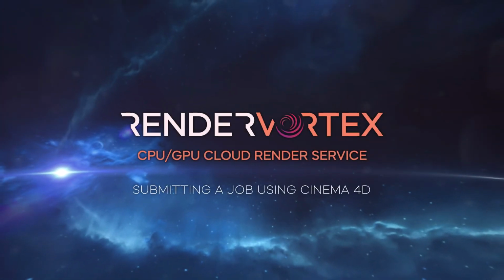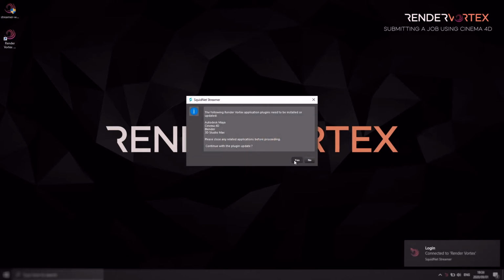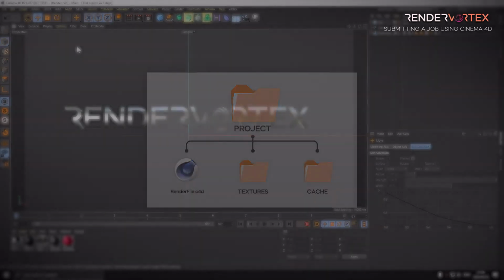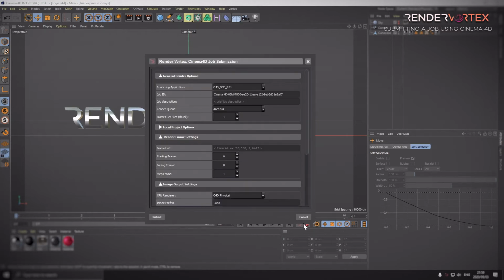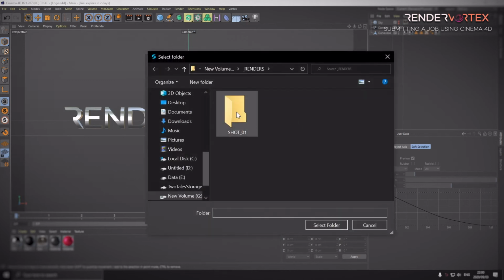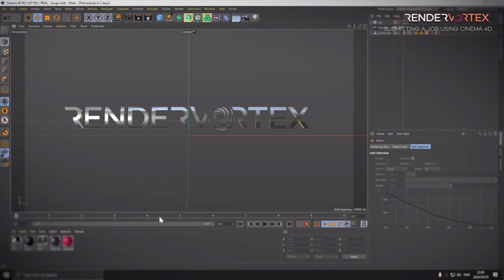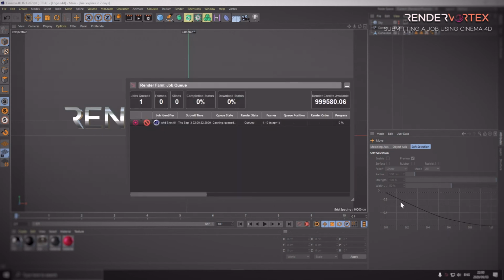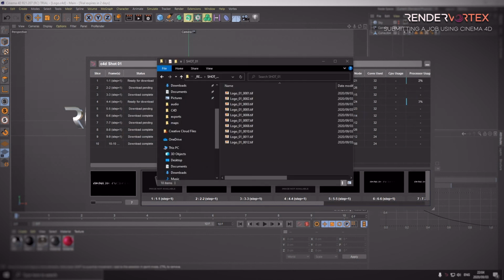Submitting your job using Cinema 4D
In this video we show you how to download and install the Render Vortex Streamer, and submit your render jobs using the Render Vortex plugin for Cinema 4D